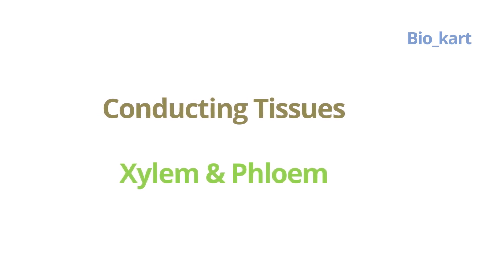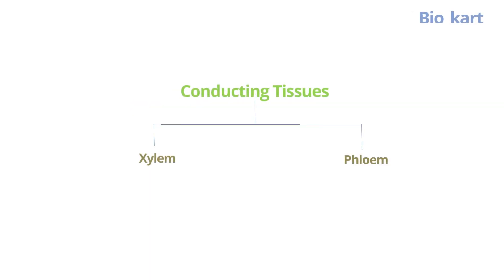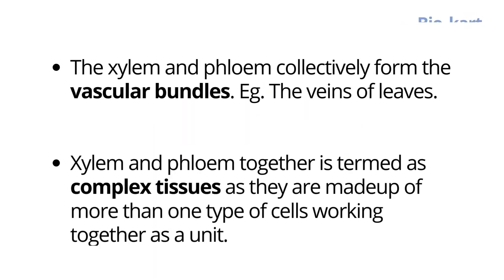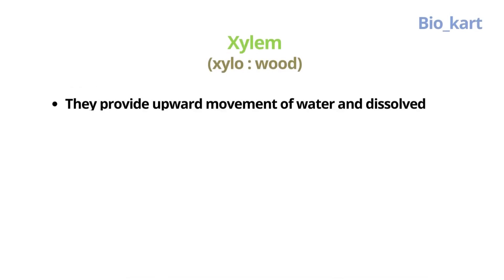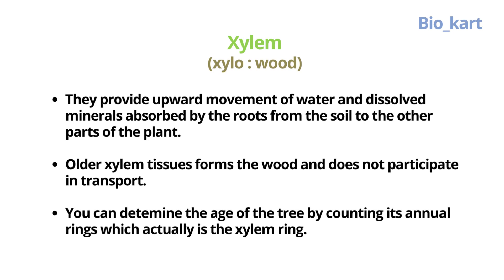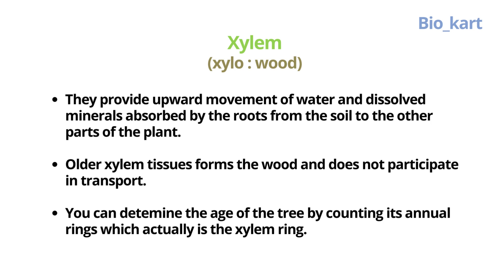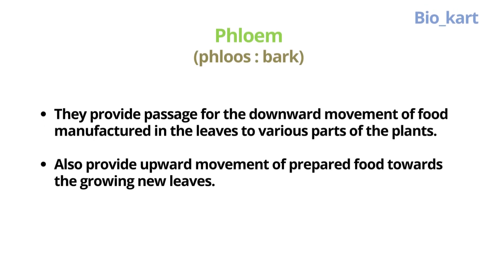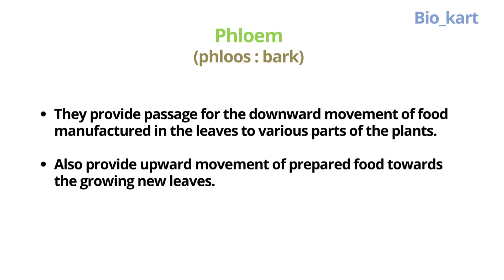Xylem and Phloem || Vascular bundles || conducting tissues || Permanent Plant Tissues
Hello viewers,
 In this video, i have covered about conducting tissues, vascular tissues - xylem and phloem.